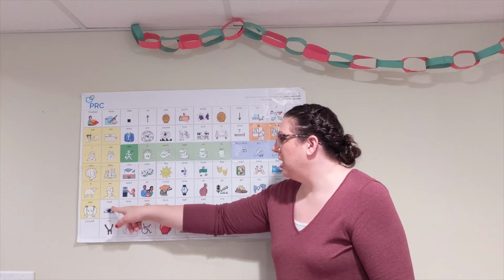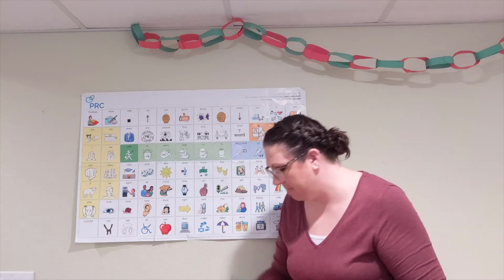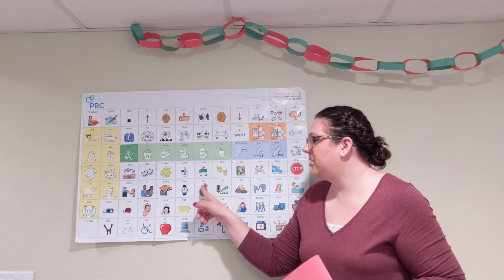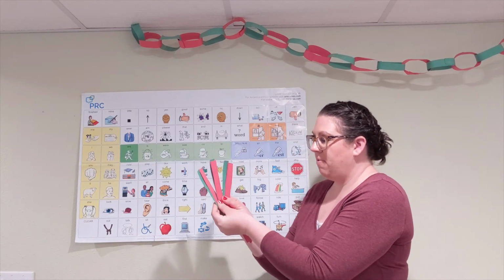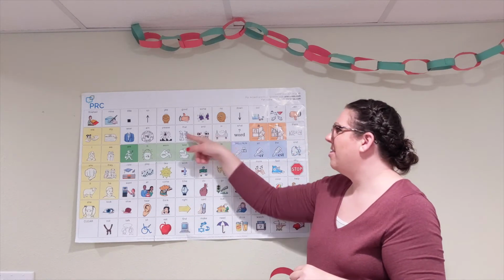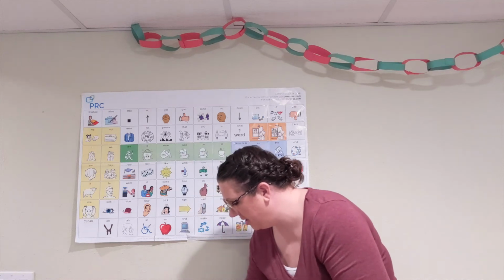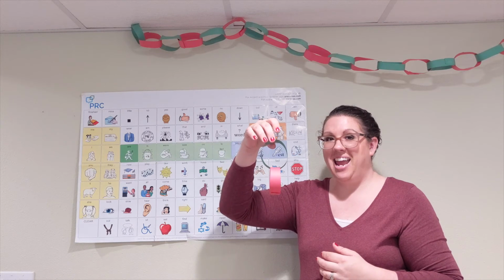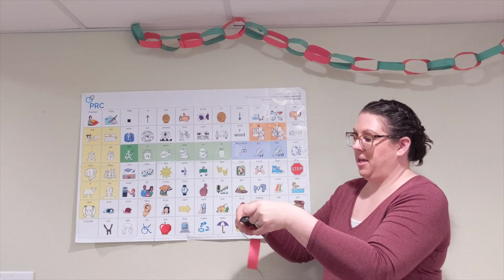AAC Creativity: Paper Chain LAMP WFL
Check out this video for tips of words that can be used to provide Aided Language Input while engaging in a paper chain craft for the holiday season.